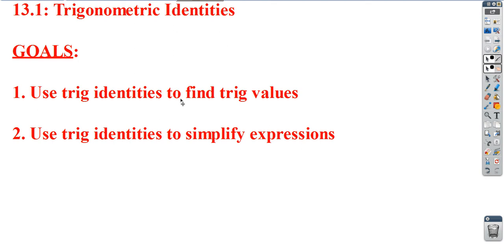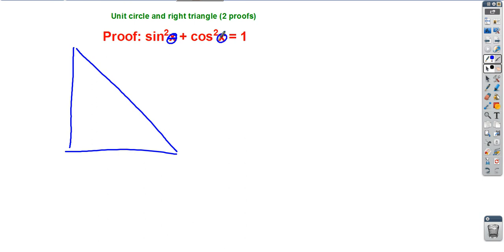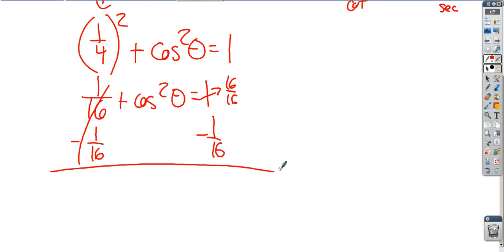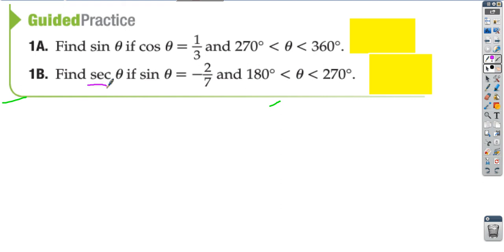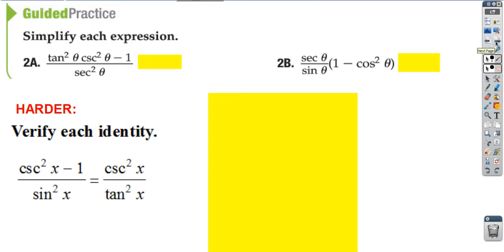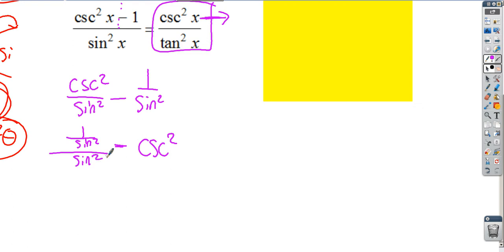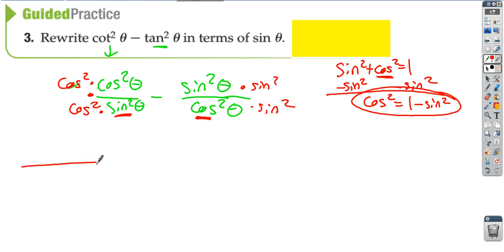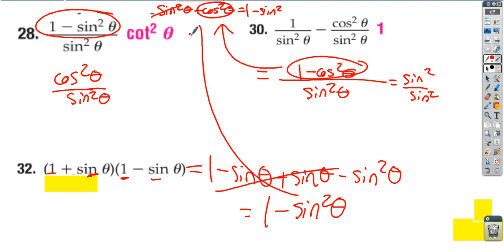13.1: Trigonometric Identities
1. Finding trigonometric values using identities
2. Simplifying trig expressions using identities